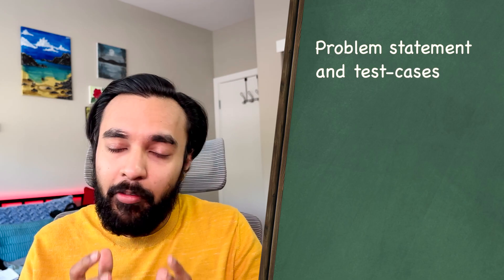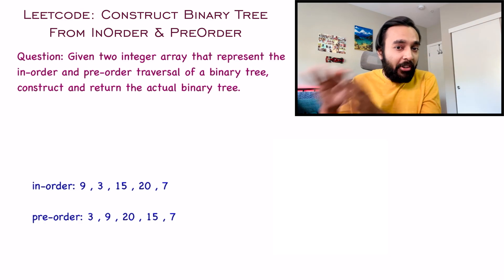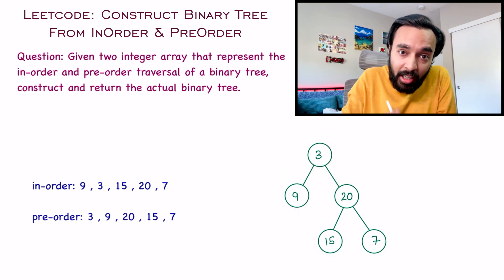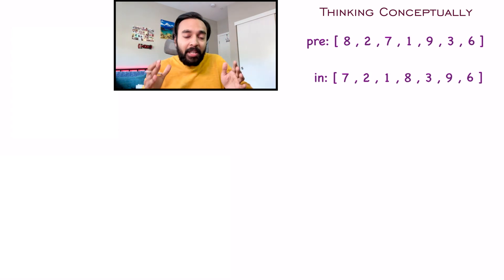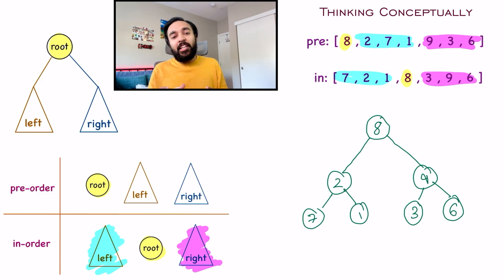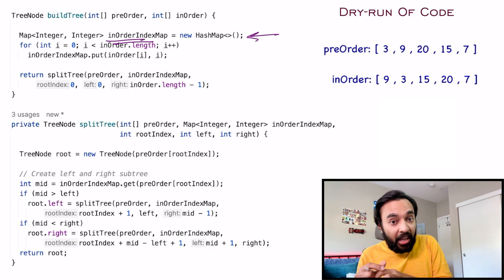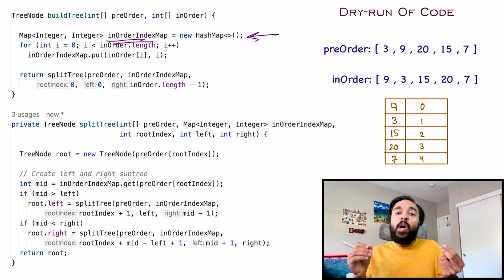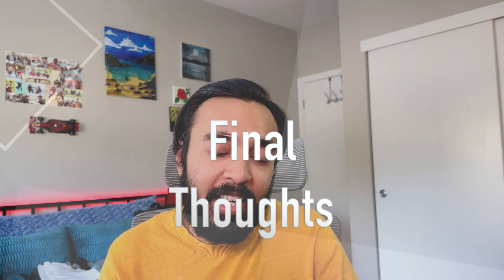Create Binary Tree from pre-order and in-order traversal (LeetCode 105) | Easiest explanation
Chapters:
00:00 - Intro
00:58 - Problem Statement and Description
03:09 - Where to start?
08:45 - Dry-run of Code
12:47 - Final Thoughts